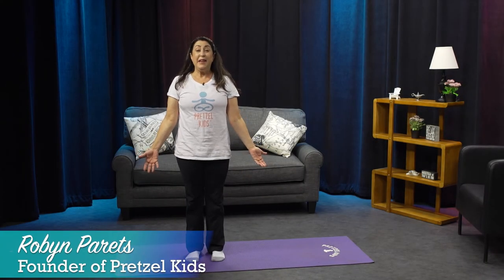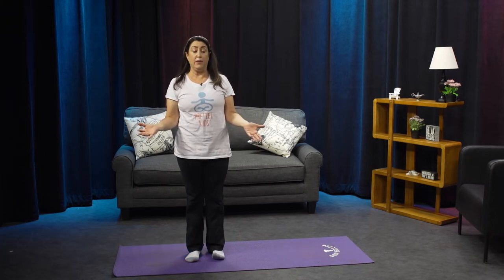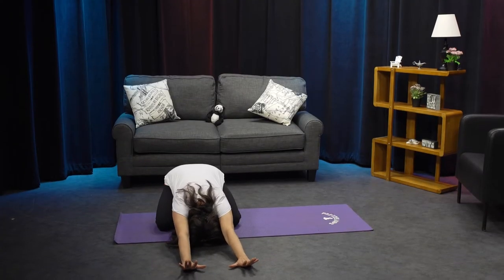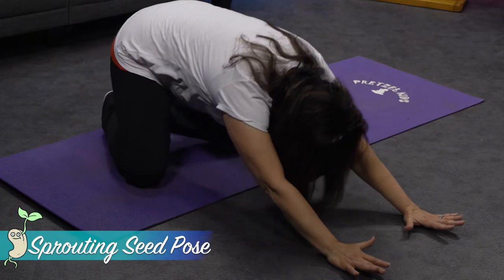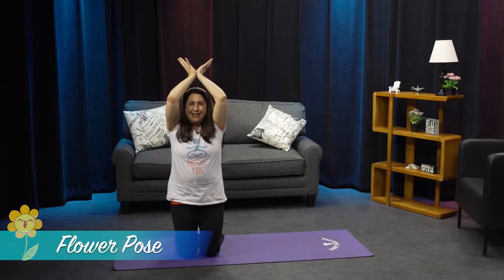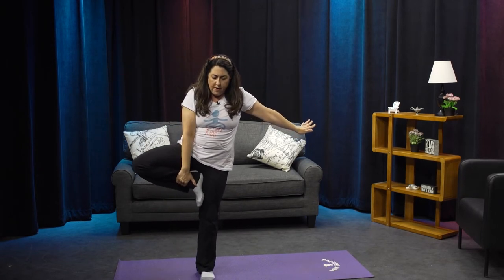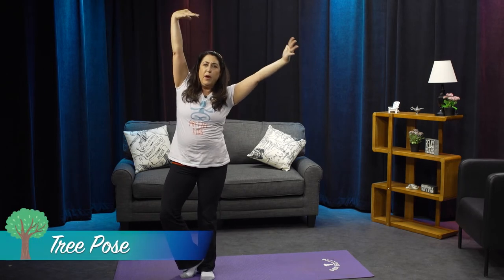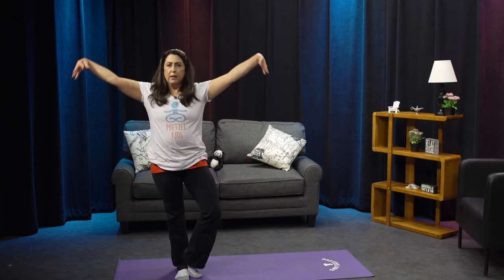Pretzel Kids: Spring Yoga Poses for Kids!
In this short take video, Pretzel Kids founder practices the Seed to Tree pose sequence. Follow along with us!